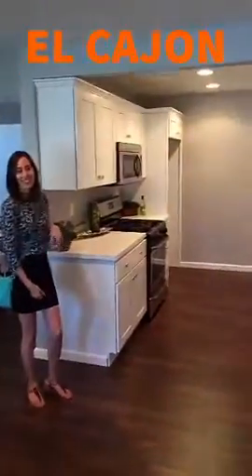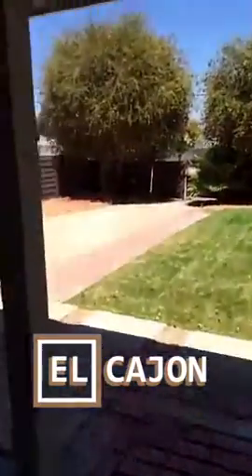Snapchat Property Tours - La Mesa Fixer and El Cajon Homes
Join us as we view an investment opportunity on a home that needs some work in La Mesa. After, we view a few different homes with some traditional buyers in the El Cajon area.